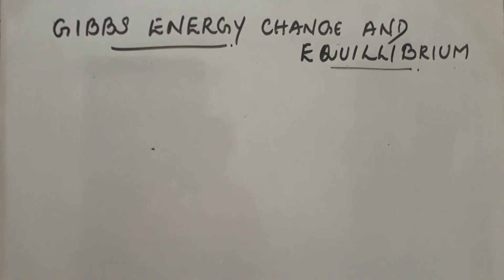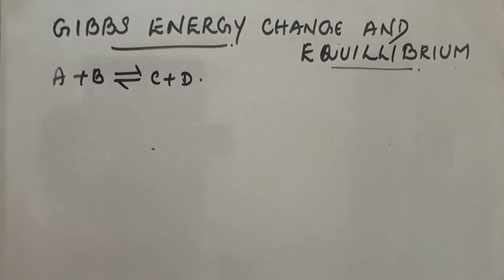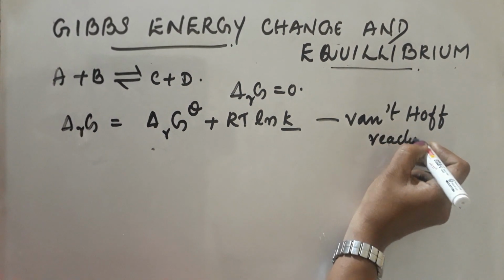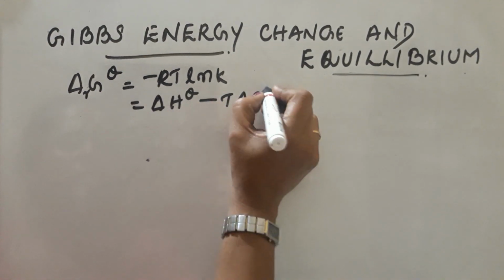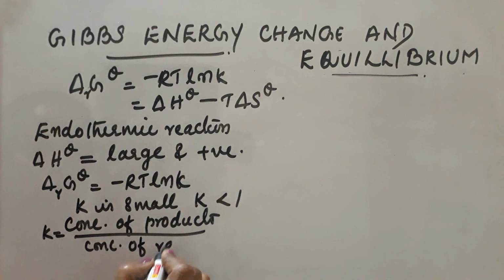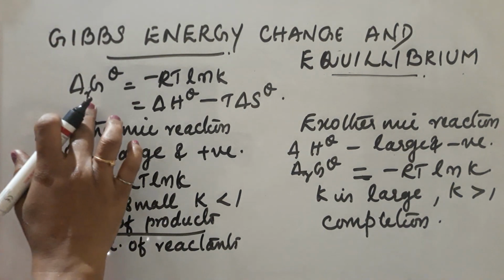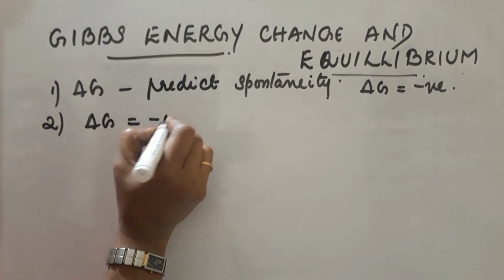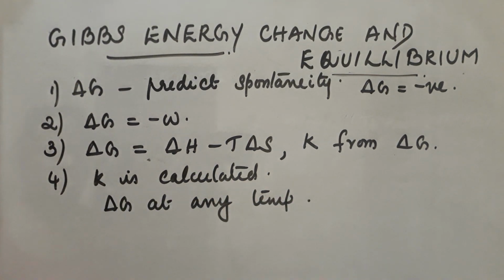GIBBS ENERGY CHANGE AND EQUILIBRIUM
Explanation related to Gibbs free energy and equilibrium.